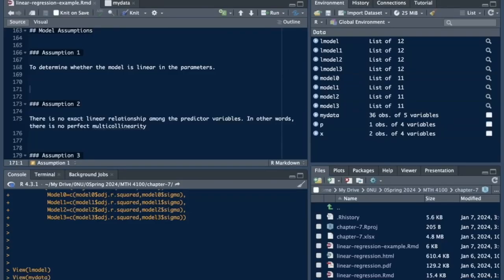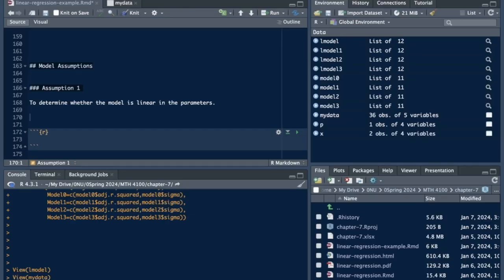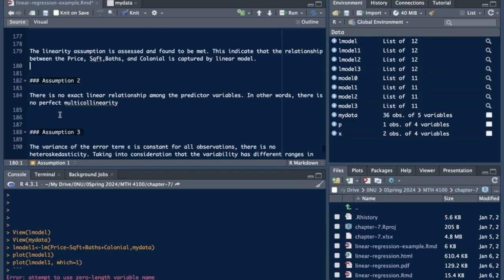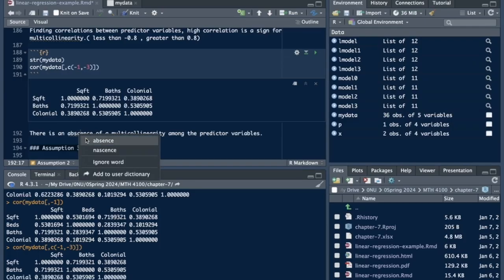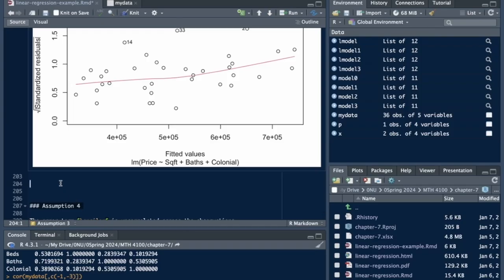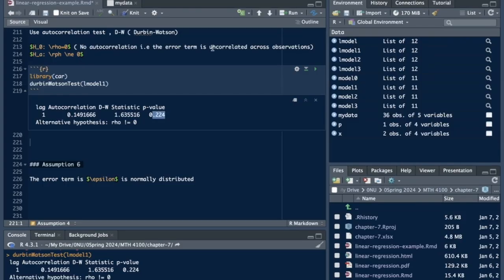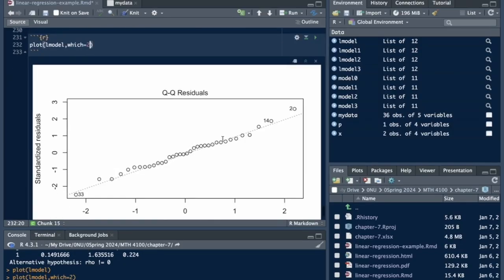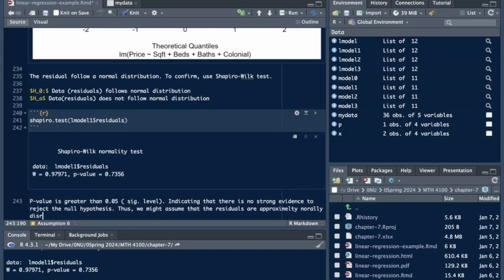7.3 Model Assumptions Example